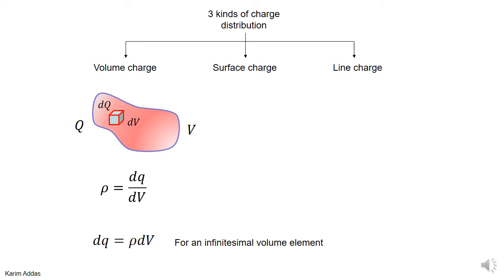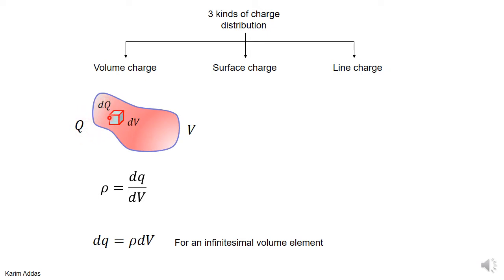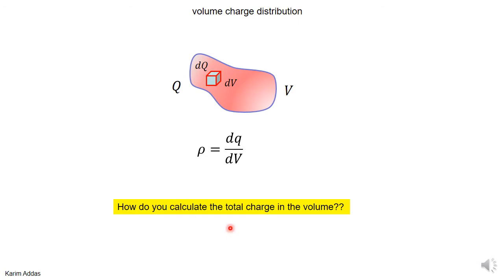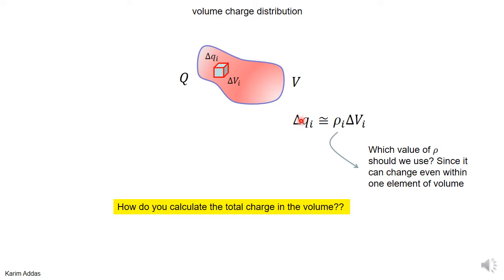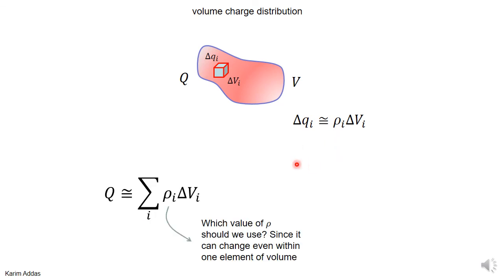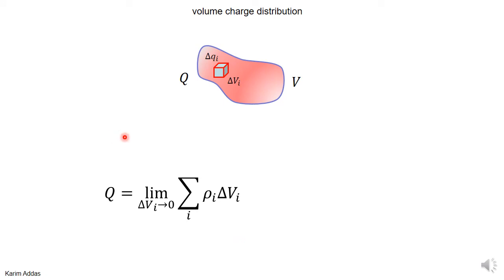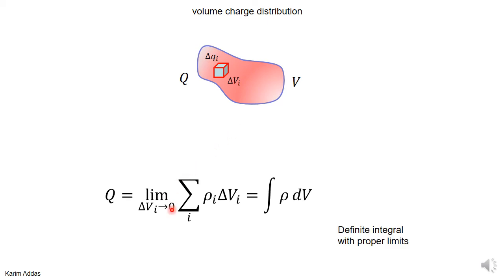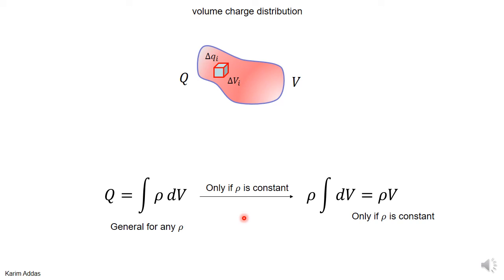4#1 volume charge distribution core pptx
volume charge distribution